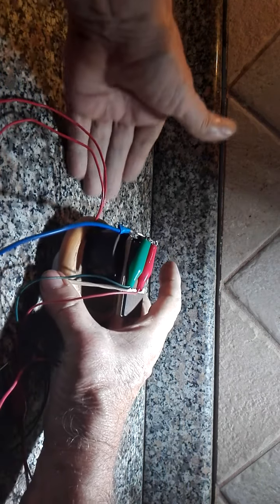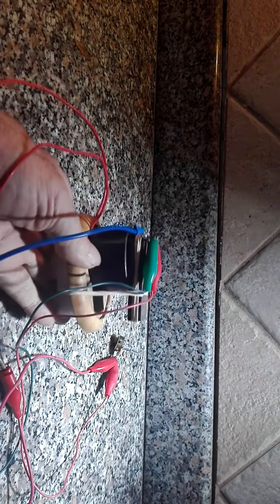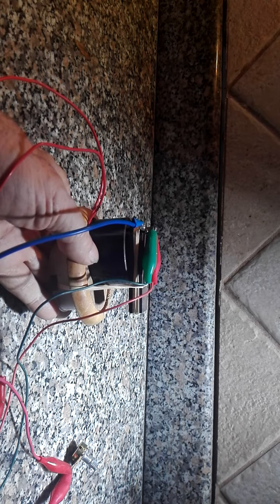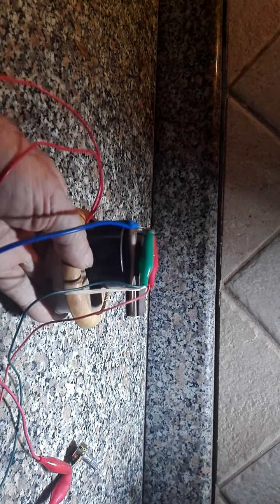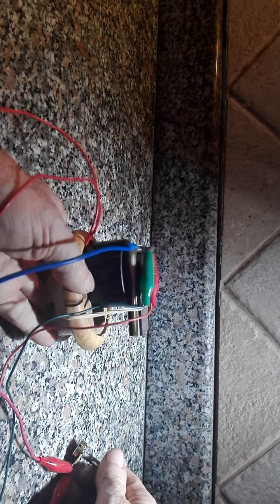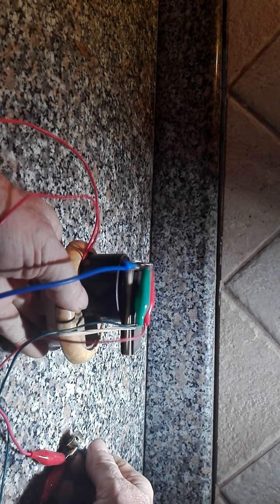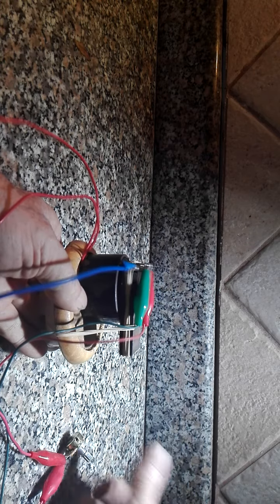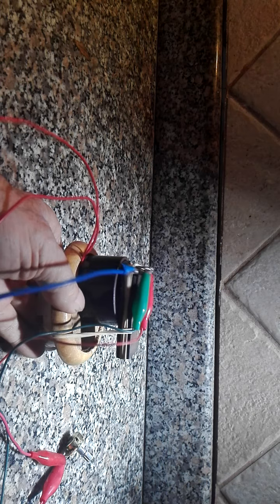Potentiometer speed controlled oscillator.